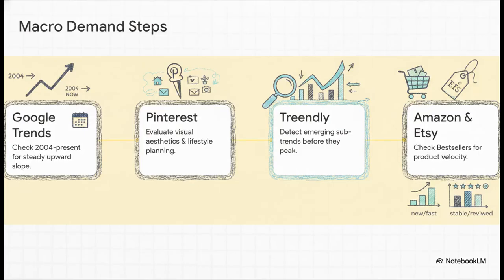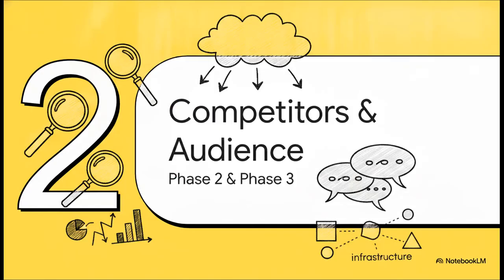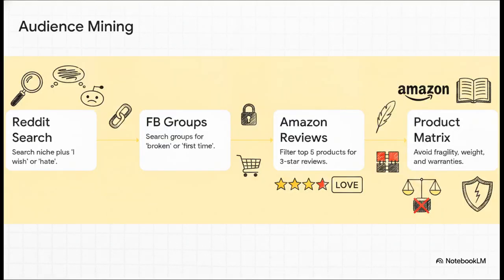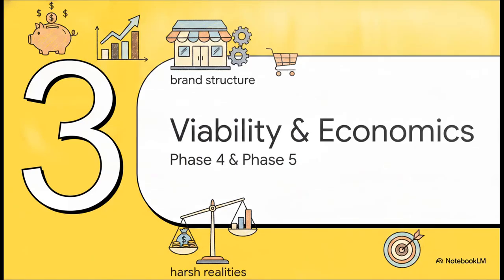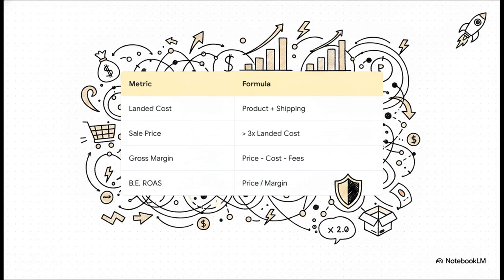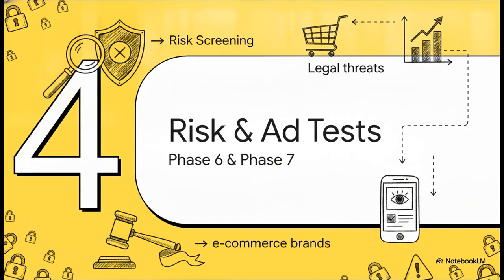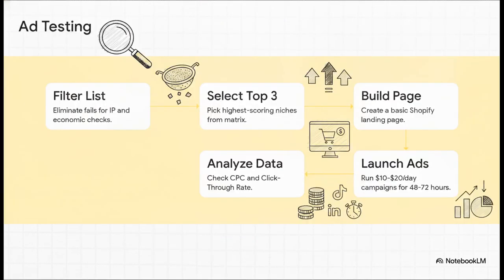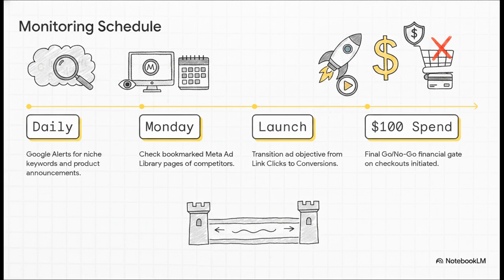Stop Chasing Viral Products! Build a Real Dropshipping Brand in 8 Steps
Stop losing money on saturated viral products. 🚫 Building a one-product dropshipping store based on what's trending on spy tools is a guaranteed way to burn your ad budget.

In this video, I reveal the Niche Validation and Brand Viability Operating Playbook—the exact 8-phase analytical baseline used by professional operators to build durable, highly profitable e-commerce brands. We are moving away from disposable trends and focusing on building a 15-50 SKU walled garden around a specific audience identity.

I’ll also expose exactly what enterprise agencies don't put in their brochures, including the truth about supplier transit times, the hidden payment gateway traps, and why 3-star Amazon reviews are your biggest goldmine.

👇 WHAT YOU’LL LEARN IN THIS VIDEO:

How to differentiate a durable brand category from a disposable product trend.

Why you should use spy tools to validate audience behavior, not to steal SKUs.

The "30-Day Ad Rule" and how to find the real cash-cow creatives in your niche.

How to mathematically score your niche's structural durability out of 25 points.

The $40 live micro-budget ad test that beats any theoretical research.

🛠️ FREE TOOLS MENTIONED IN THIS PLAYBOOK:

Google Trends & Pinterest Trends: For mapping macroeconomic demand.

Koala Inspector: For reverse-engineering competitor Shopify themes and apps.

Meta Ad Library & TikTok Creative Center: For finding long-running, profitable ads.

USPTO & WIPO Databases: To protect yourself from intellectual property lawsuits.

💡 Pro Tip: Never rely on generic shipping estimates from suppliers. Always order a physical sample to your residential address to verify true transit times and packaging quality!